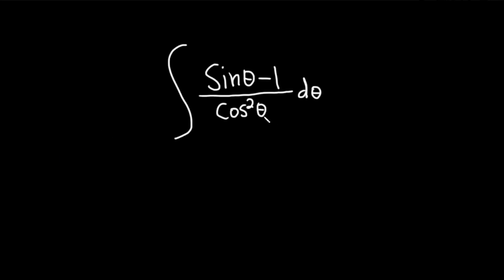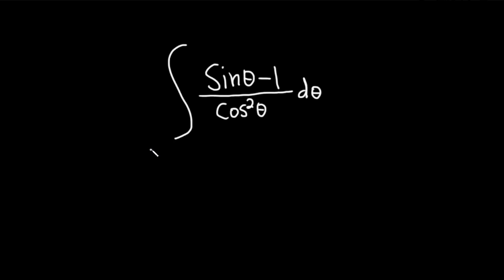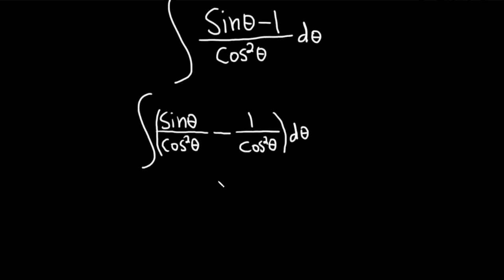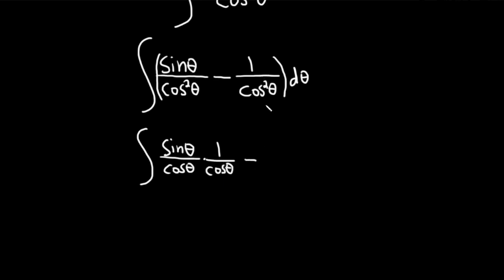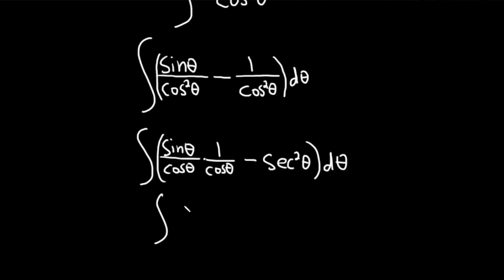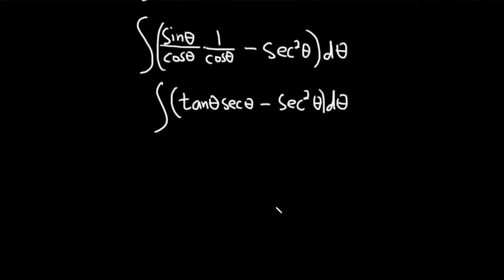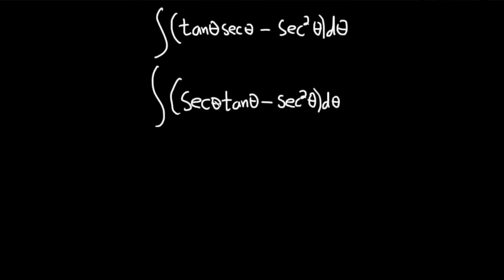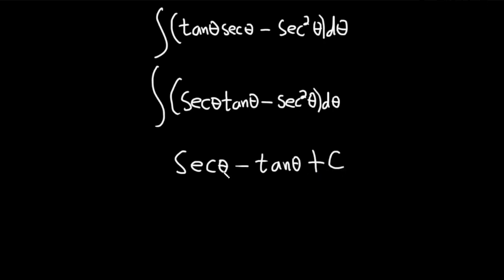Integral of (sin(theta) - 1)/(cos^2(theta))